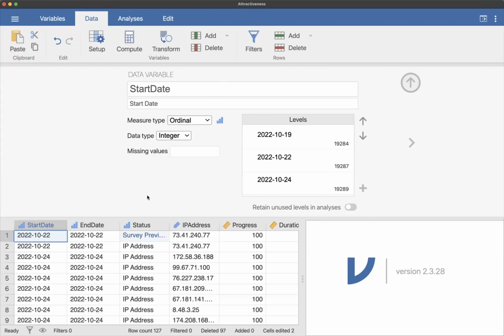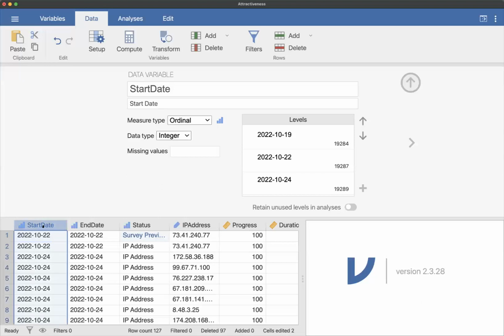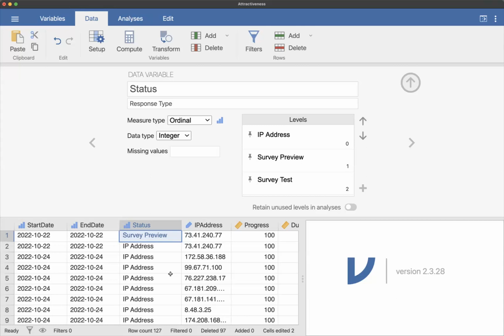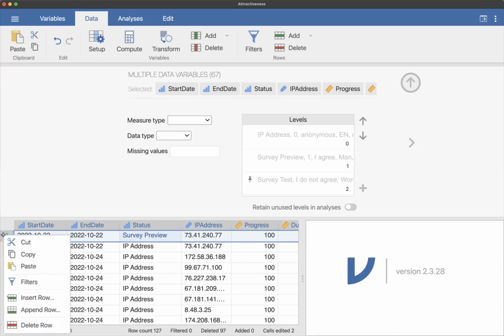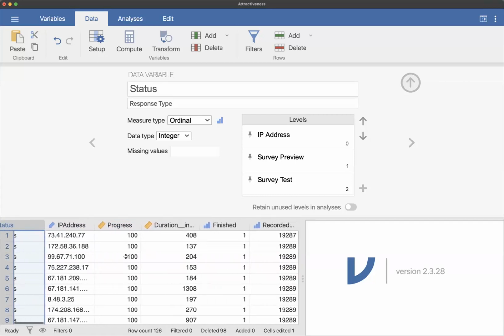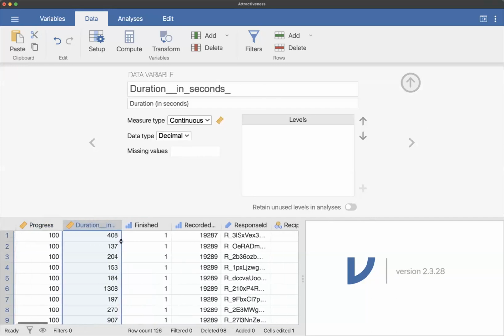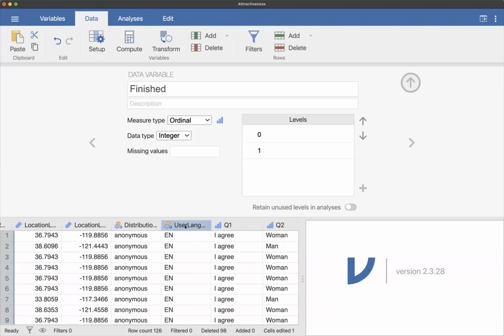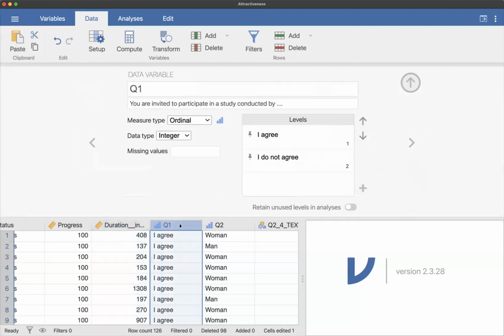Review Qualtrics Generated Variables in Jamovi (Step 2 for PSYCH 144 Analysis)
This video covers the initial stages of data analysis in Jamovi using an SPSS file exported from Qualtrics for the PSYCH 144 Final Project Data Analysis.